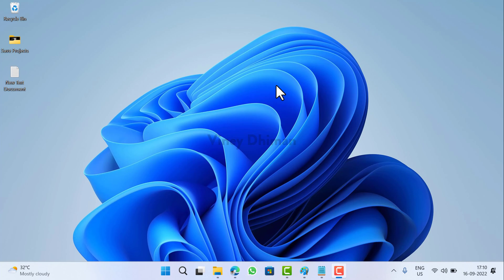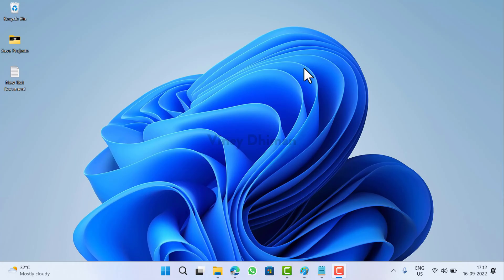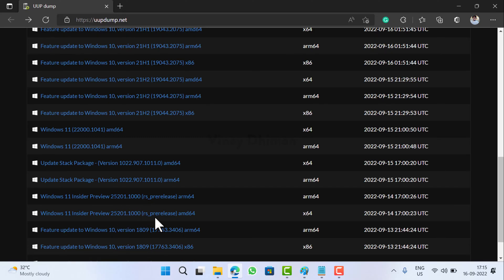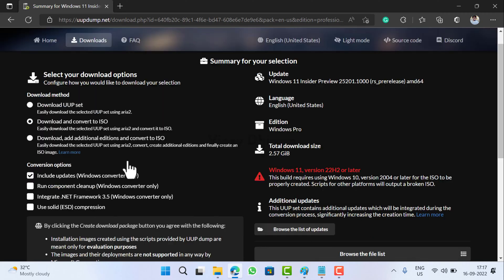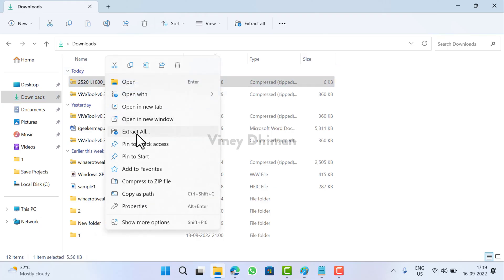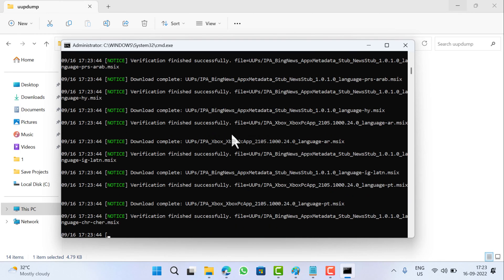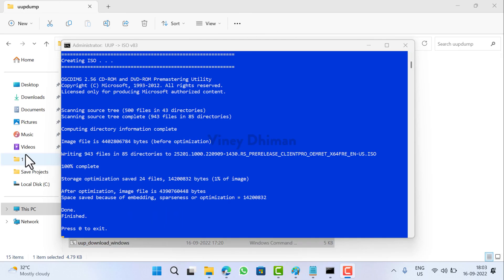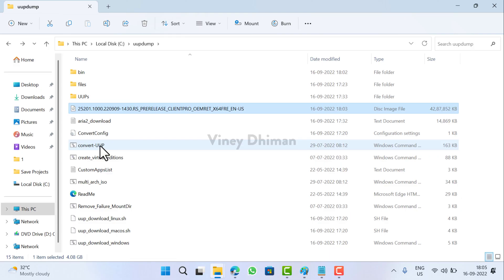How to Use UUP Dump to Download Windows 11/10 Insider ISO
In this video, you will learn how to download Windows 11/10 Preview builds ISO files from UUP DUMP Tool

UUP Dump is the most practical and easy way to get ISO images of any Insider Windows 10 or Windows 11 version, as soon as Microsoft has released a new build. UUP Dump creates a download configuration file according to your choices, downloads necessary files directly from Microsoft servers, and finally creates an ISO image.

The good thing is you don't have to join the Windows Insider program to install and use Insider builds. You can simply download and install any Insider build from UUP Dump, and when an Insider build upgrade is released, download the upgrade build and upgrade your current Insider installation.

This tutorial will show you how to use UUP Dump to get any Windows Insider ISO.